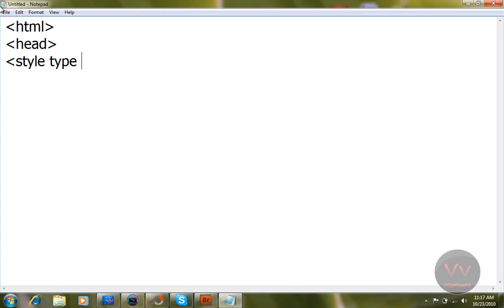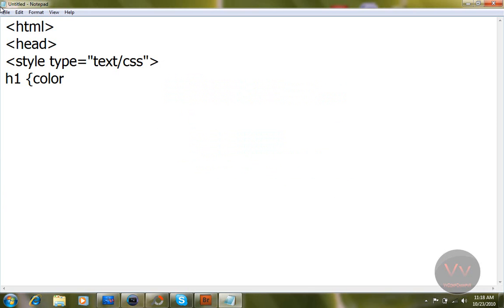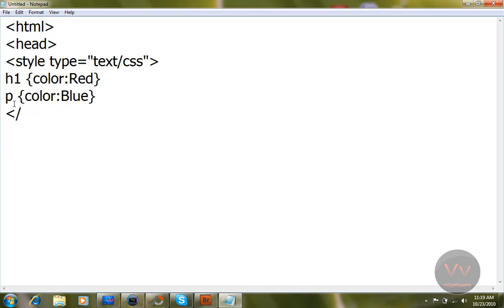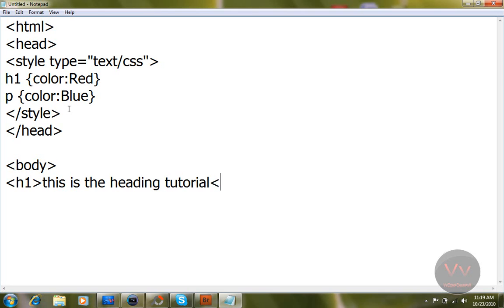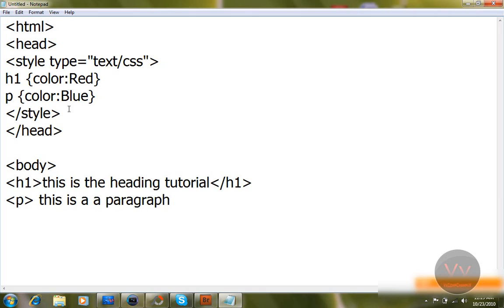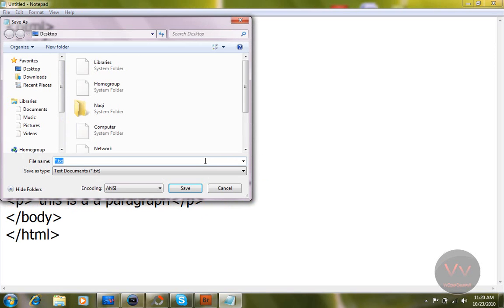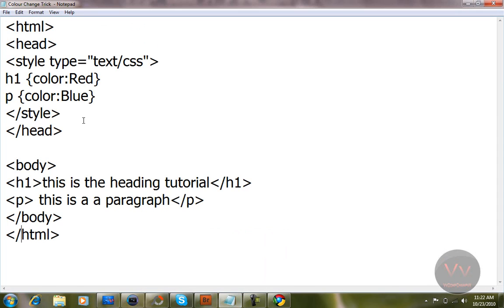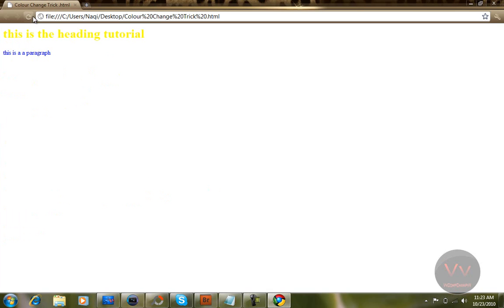Text Colour Change Trick In HTML5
hey guys in this viedo u will how to change ur text colour in ur website or whateva it
is by the help of html codes